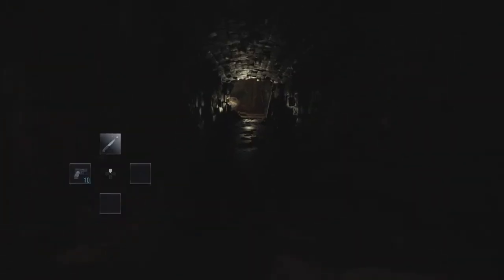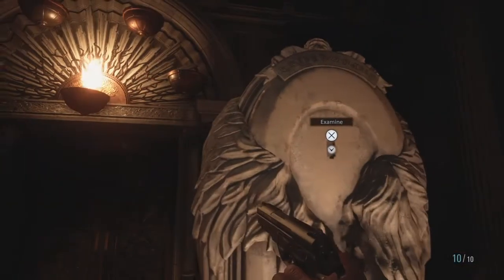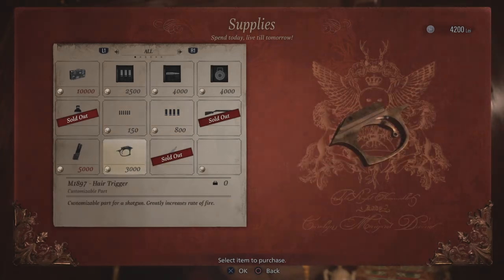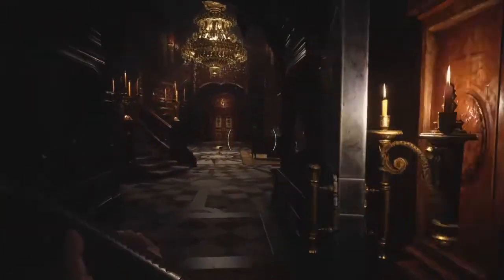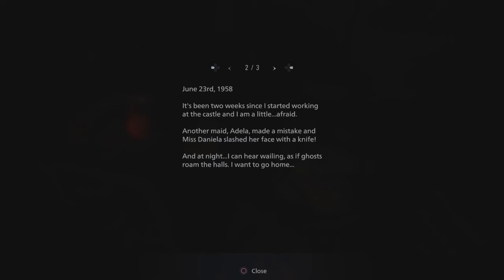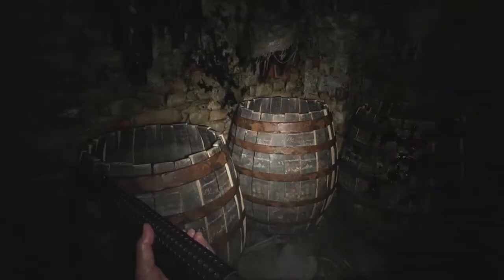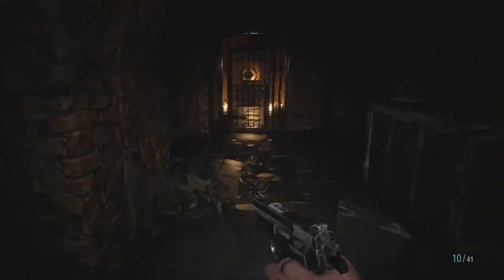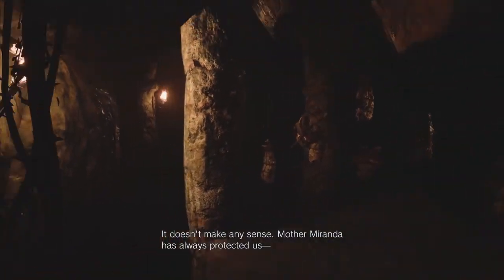Resident Evil Village - "Castle" Demo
Developer(s)
Capcom

Publisher(s)
Capcom

Director(s)
Morimasa Sato

Producer(s)
Tsuyoshi Kanda
Peter Fabiano
Masachika Kawata

Artist(s)
Tomonori Takano

Composer(s)
Shusaku Uchiyama

Series
Resident Evil

Engine
RE Engine

Platform(s)
Microsoft Windows
PlayStation 4
PlayStation 5
Xbox One
Xbox Series X/S
Stadia

Genre(s)
Survival horror

Mode(s)
Single-player, multiplayer